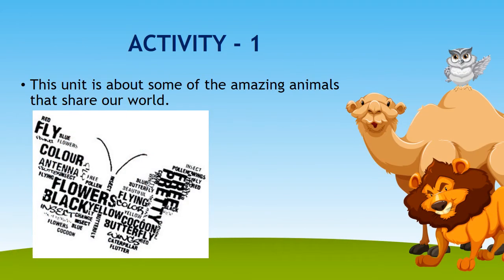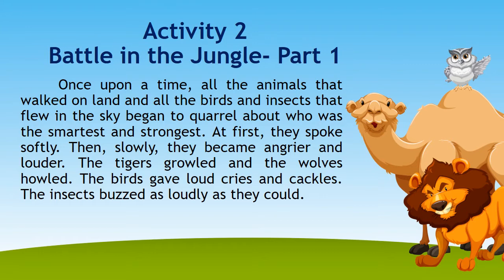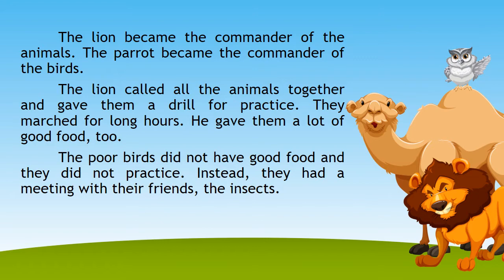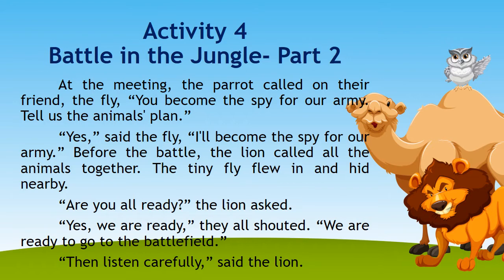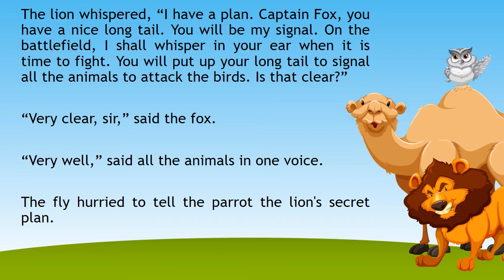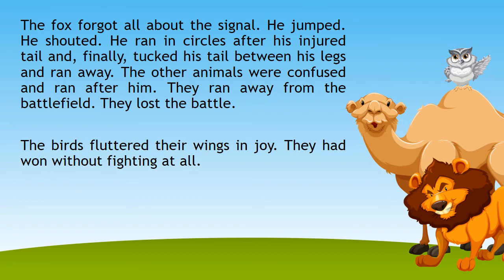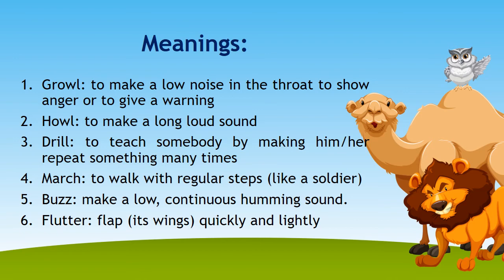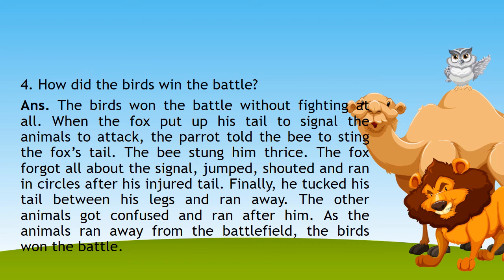Unit 2. Amazing Animals (Act 1 to 5)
GCERT Standard 6th English
Unit 2. Amazing Animals